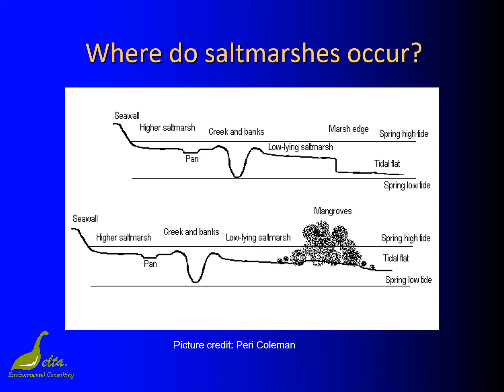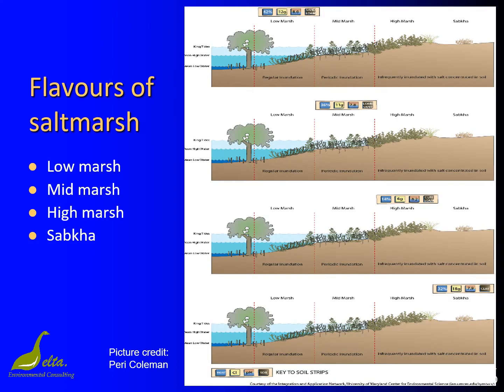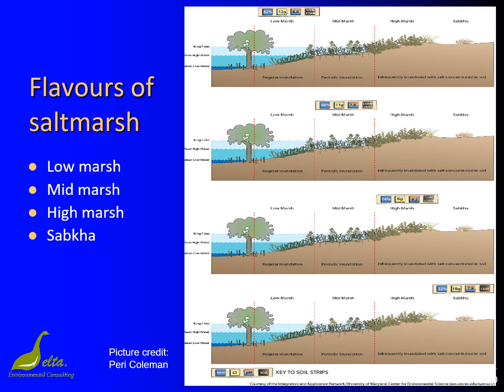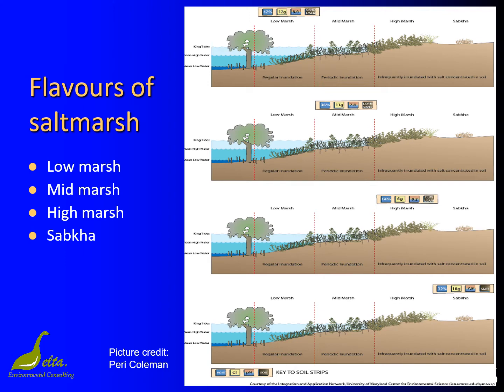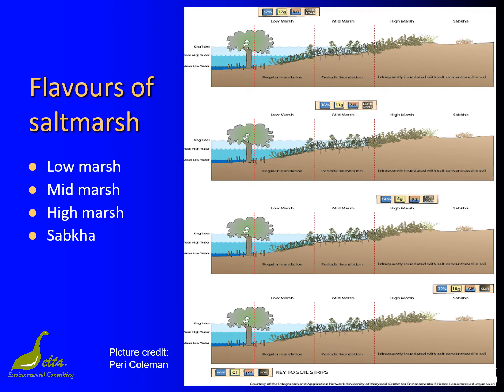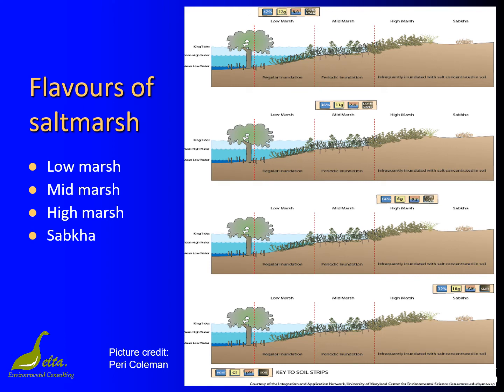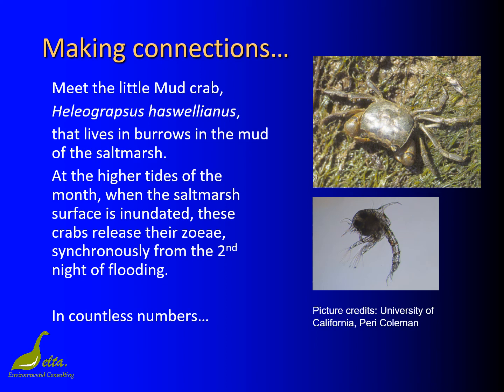Connections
Hi to all you Eyre Peninsula coastal people. This talk looks at the connections between saltmarshes and some of the Eyre Peninsula's iconic marine species - prawns and cuttlefish.
The video was developed by Peri Coleman from Delta Environmental Consulting for the Eyre Peninsula Natural Resource Management Board, as part of their Coastal Saltmarsh Roadshow The Roadshow is part of the Saltmarsh Threat Abatement and Recovery (STAR) project.
Due to Covid-19 the events that formed part of the Roadshow have been converted to digital formats.